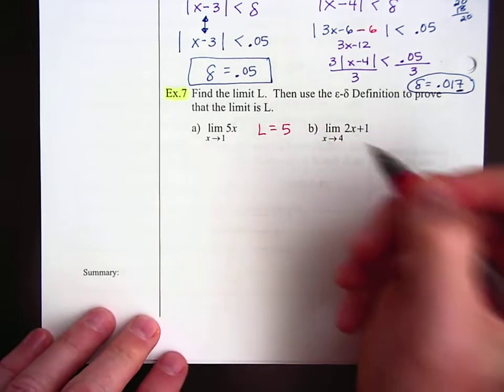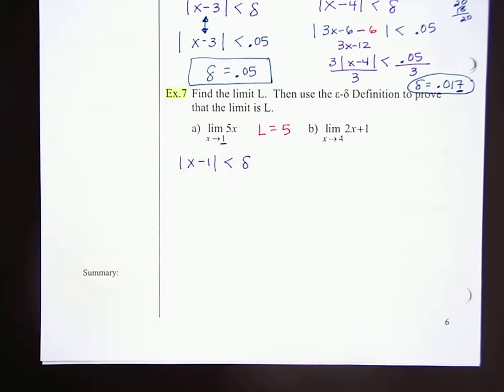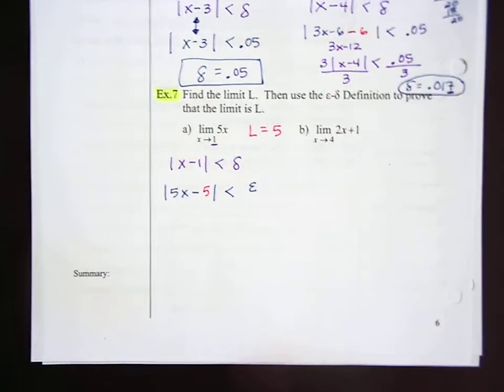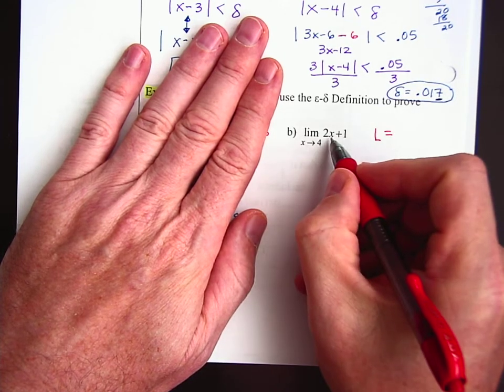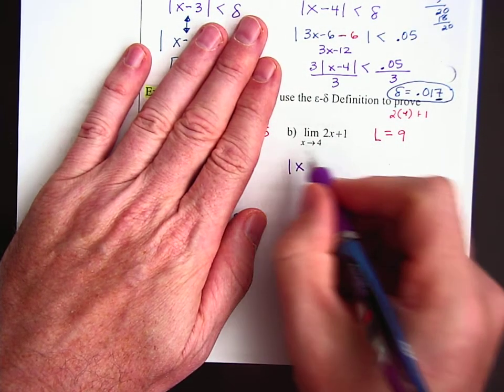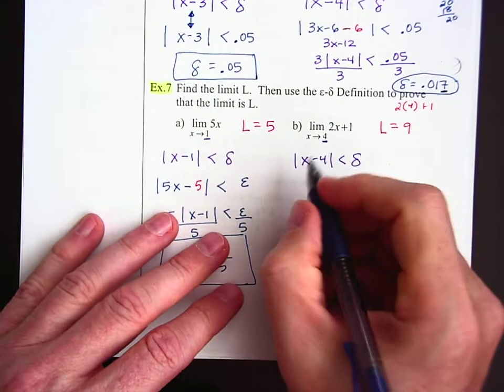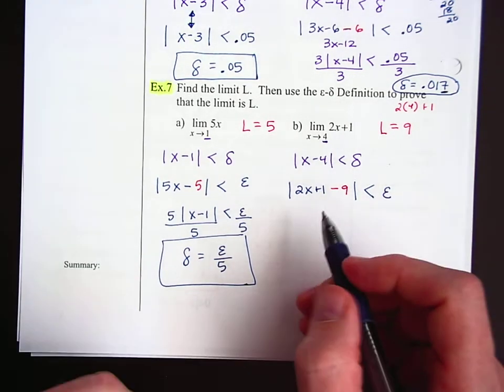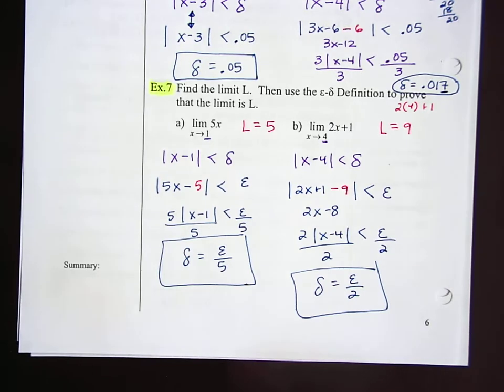AB 1.2 Limits Graphs and Numeric 4